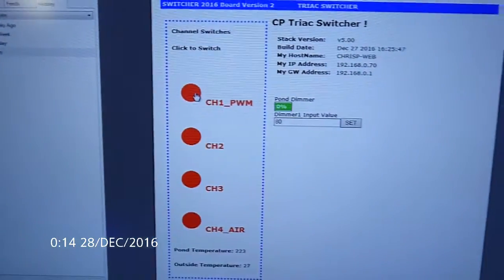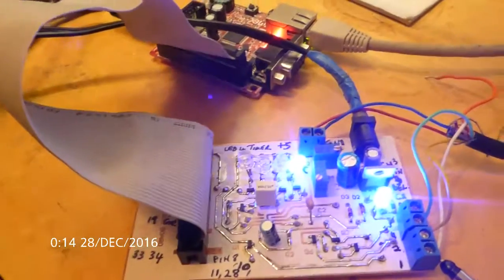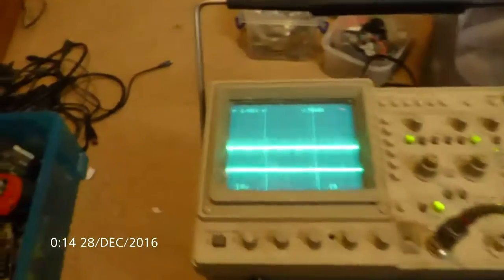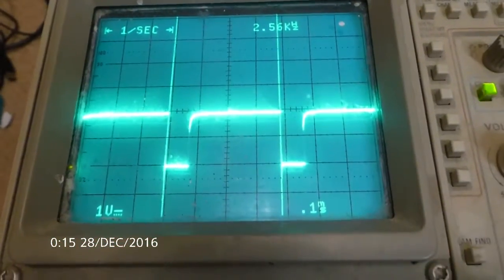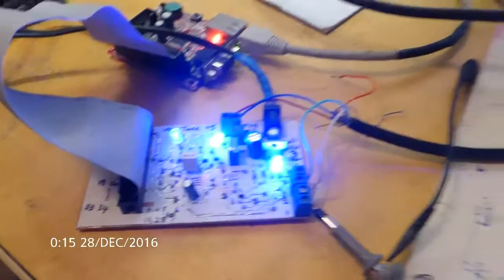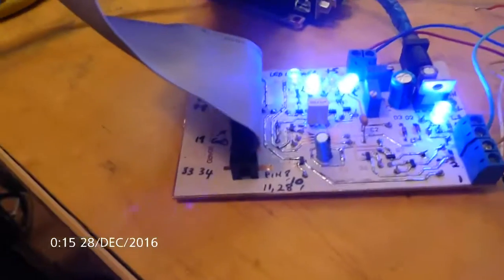00041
Triac Web Server using Pic Web